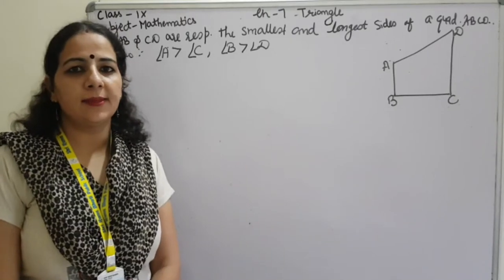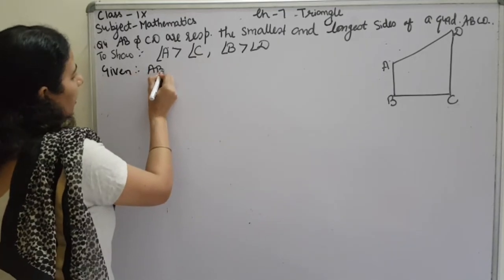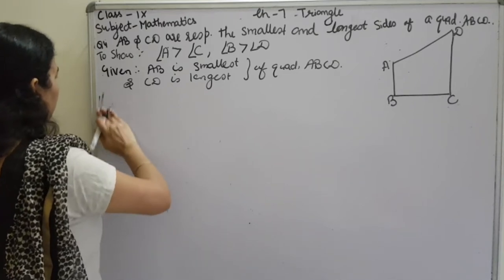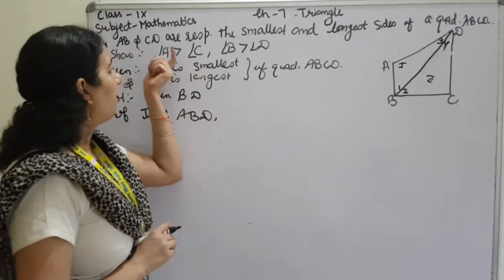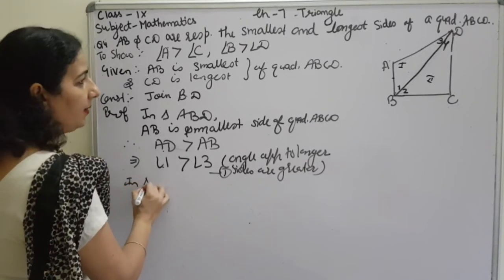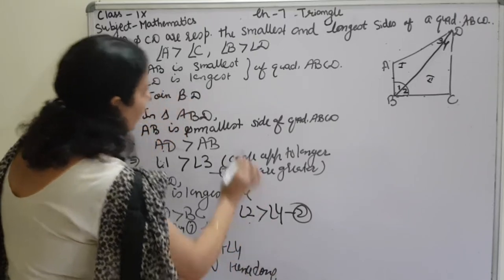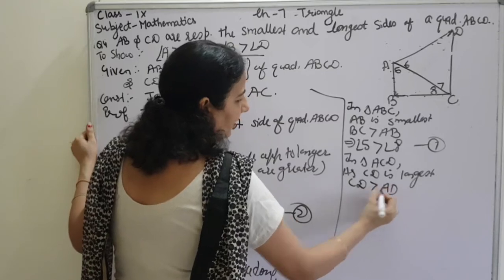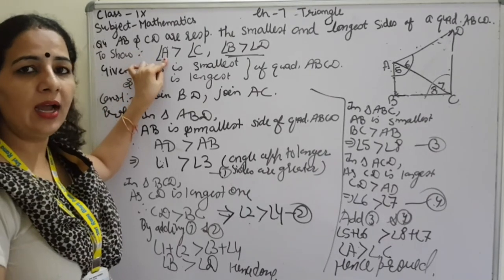9th - Mathematics - 25.08.2020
Important questions of Chapter-7